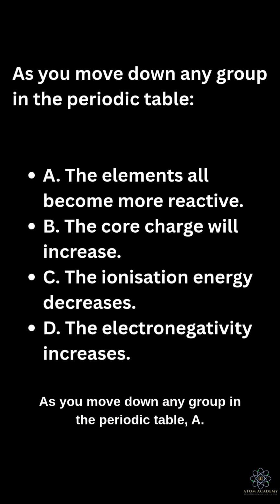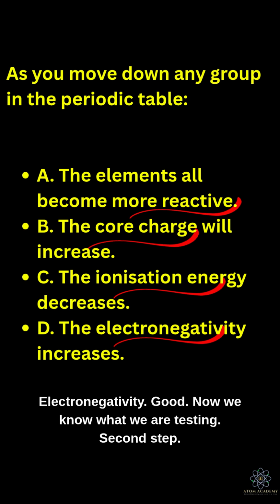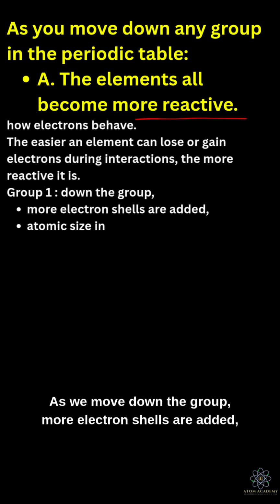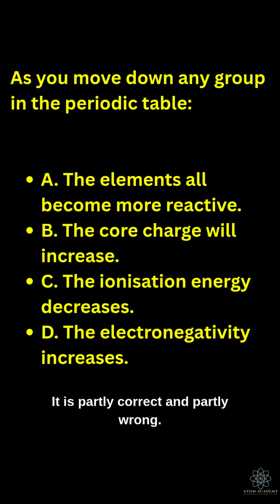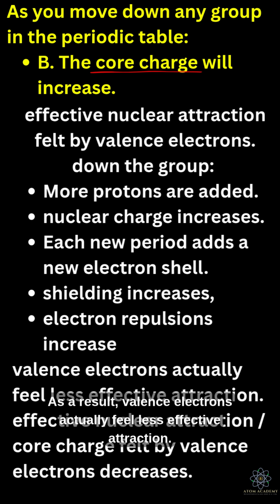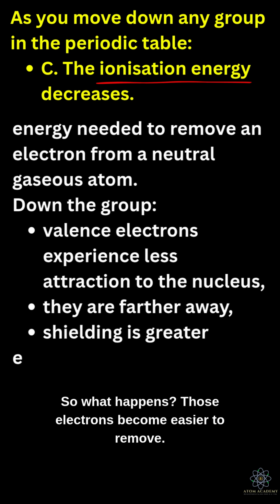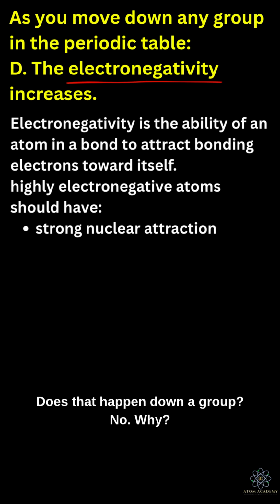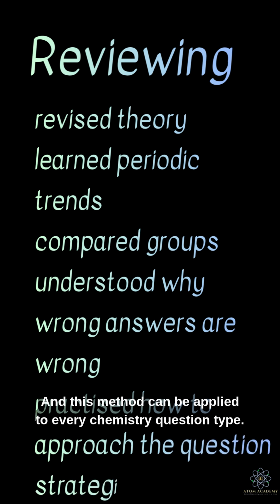How to Review Chemistry Questions | Periodic Trends | exam prep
Are you solving chemistry questions but not actually learning from them?

In this video, we break down how to review questions effectively.

Featuring a real periodic trends question. ⚛️📚